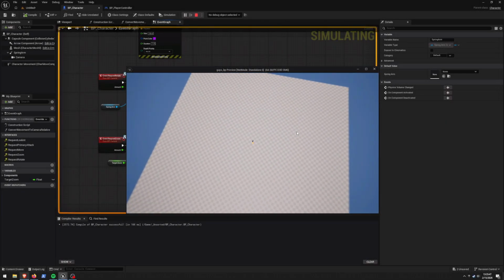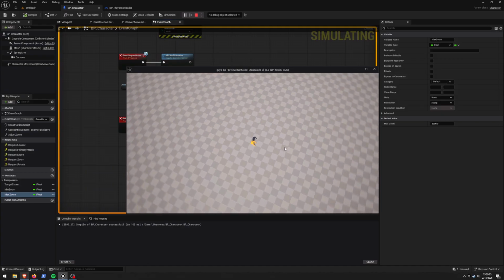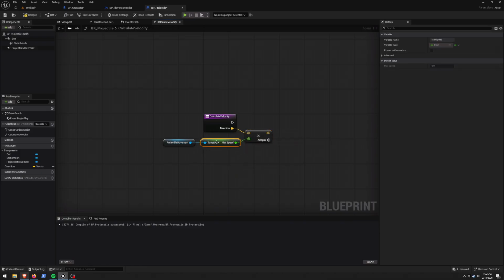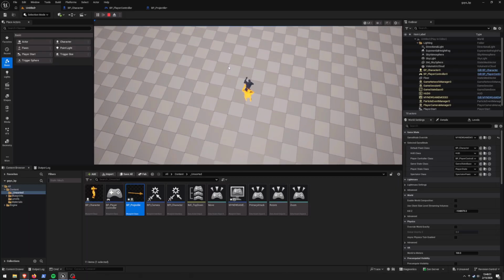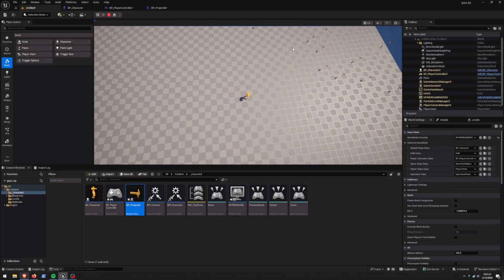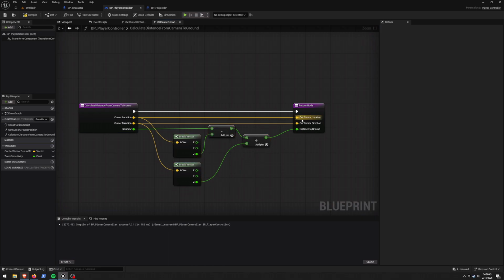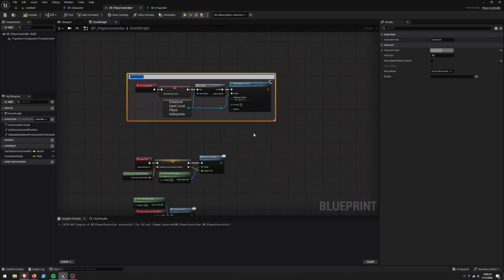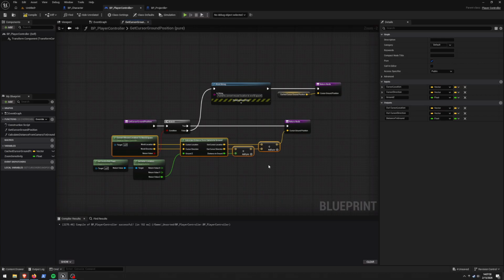UE5 Top Down Shooter Tutorial Blueprint Movement, Aiming, & Camera Part 3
We finish the foundation, and make it production-ready.

In Part 3, we take our top-down shooter framework and polish it into a clean, extensible gameplay base. We implement a real projectile actor with proper movement, velocity calculation, normalization, and spawn-time configuration. Then refactor and organize the entire system for long-term scalability.

This episode is about clean execution and architectural discipline.

• Build a reusable Projectile Blueprint with Projectile Movement
• Calculate velocity properly using normalized direction vectors
• Expose spawn parameters for flexible projectile behavior
• Prevent input spam by handling attack triggers correctly
• Refactor zoom logic with clamping and encapsulated functions
• Extract camera math into pure functions for clarity
• Improve error handling with cached cursor positions
• Organize Blueprints using comments and structural cleanup

We also discuss an important architectural decision:
Math-based cursor projection vs. raycasting, and when each approach makes sense depending on terrain complexity.

By the end of this series, you’ll have:

• A decoupled Player Controller
• A clean, interface-driven Character
• Smooth camera rotation and zoom
• Accurate cursor-based aiming
• Functional projectile attacks
• Organized, maintainable Blueprints

And most importantly, you’ll understand how to structure a top-down shooter in a way that scales beyond a prototype.

From here, you can layer in enemies, abilities, terrain variation, combat systems, and real game logic on top of a solid architectural base.

Follow the journey and get deeper insights, join the newsletter below!

00:00 Introduction
00:20 Implementing Zoom Constraints (Min/Max Clamp)
02:54 Creating the Projectile Blueprint
04:09 Calculating Velocity Properly
05:46 Spawning Projectiles from the Character
07:23 Fixing Gravity, Speed & Rotation Behavior
08:42 Preventing Input Spam
09:28 Refactoring Cursor Ground Calculation
12:40 Cleaning & Organizing Blueprints
15:09 Math vs Raycasting Discussion
16:51 Final Thoughts & Next Steps